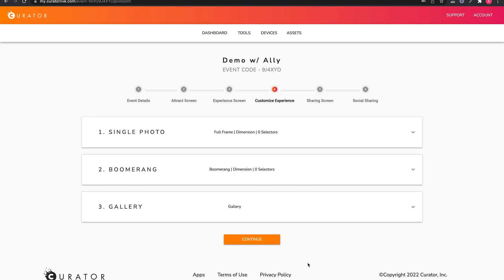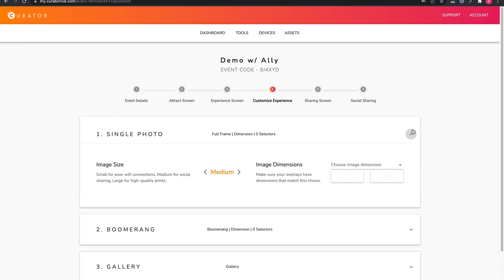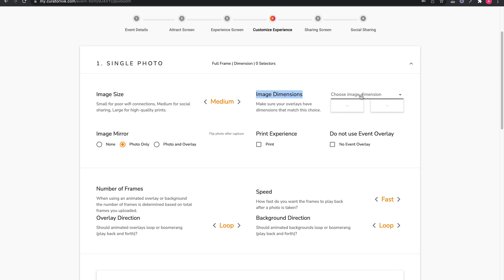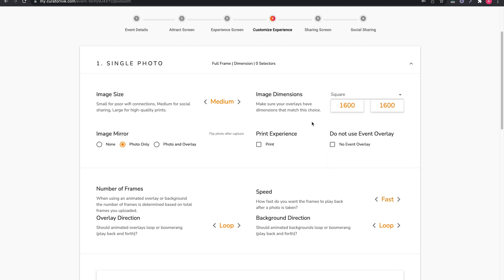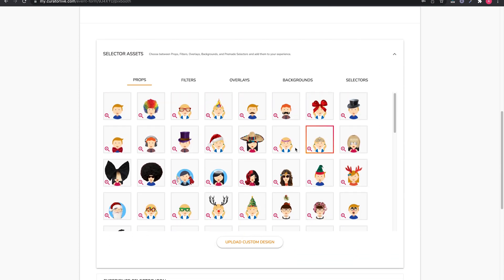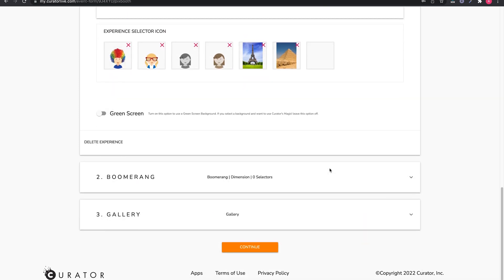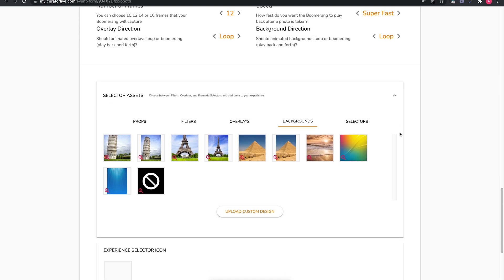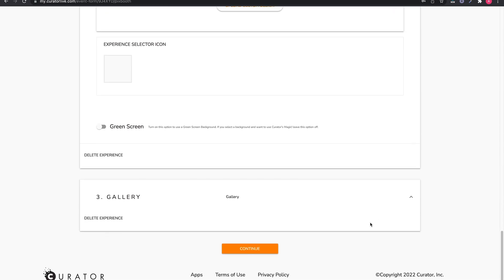Page 4 for creating an event with Curator Live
This video will go over in detail Page 4 (customize experience) of the Curator Live creating an event template.